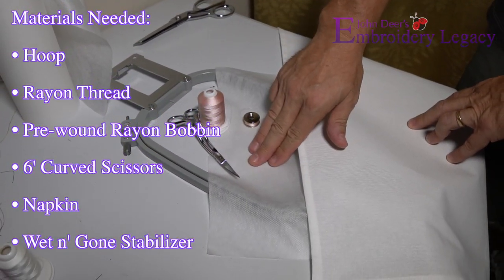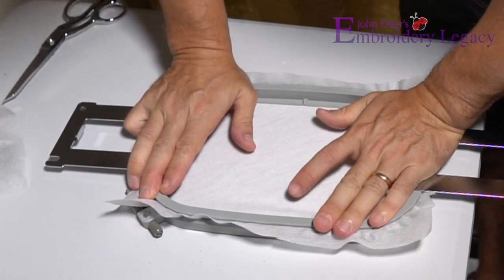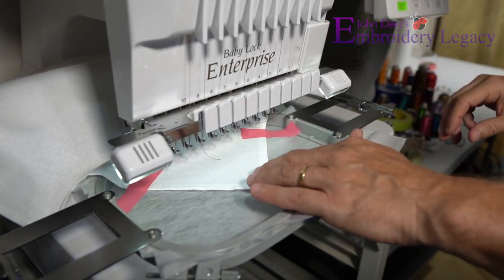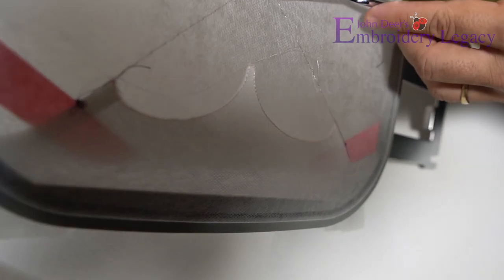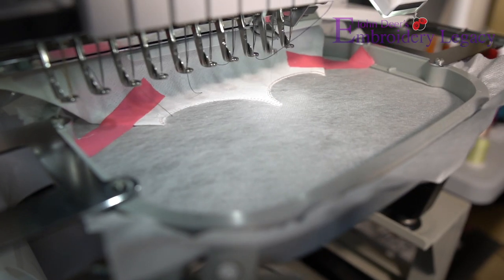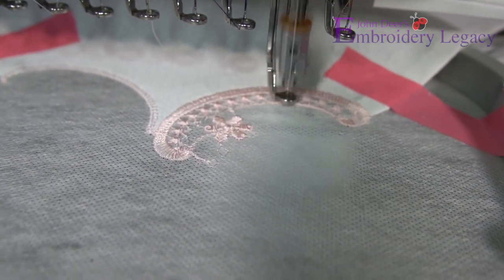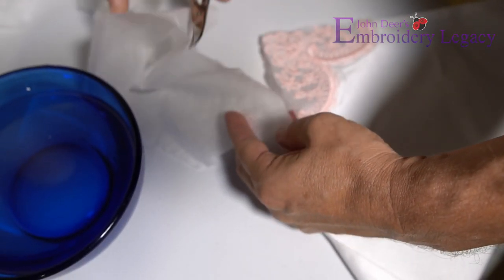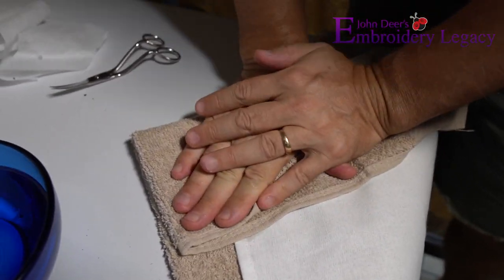Cutwork Lace Napkin Tutorial - Easy in the Hoop Embroidery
Join us as we create a beautiful cutwork lace napkin in 4 simple steps! This beautiful lace piece will make a great addition to your next get-together so be sure to give it a try!